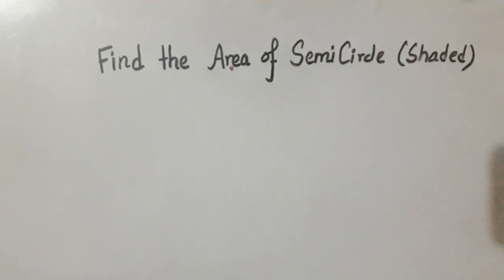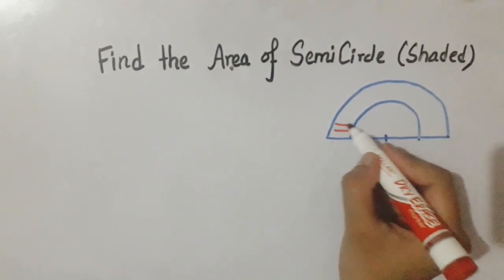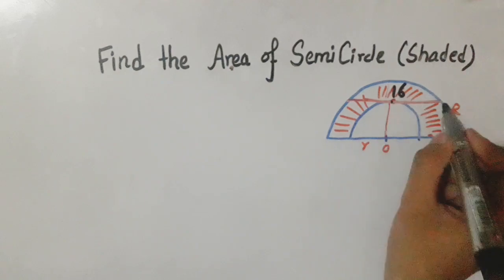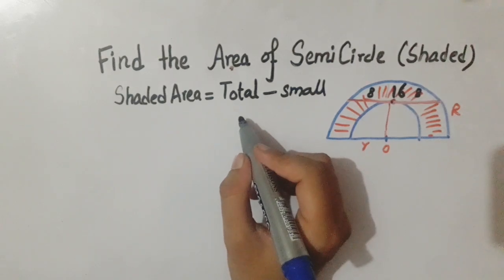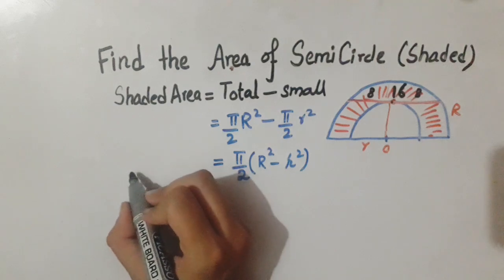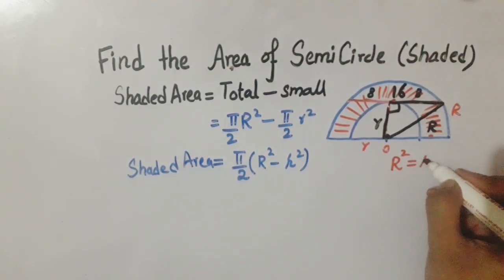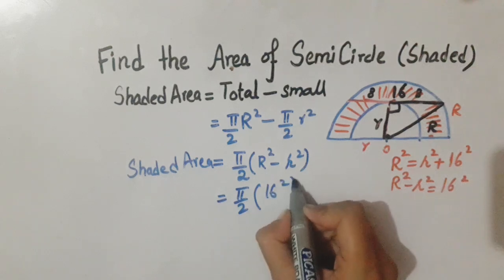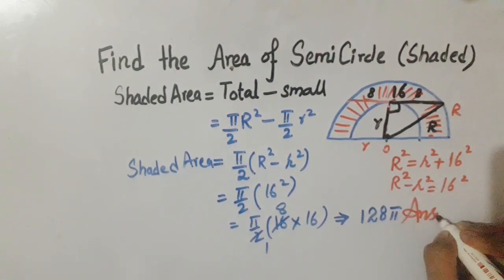How to Find the Area of a Shaded Semicircle | Geometry Problem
geometry problem
area of semicircle
shaded region math
gcse maths geometry
sat math practice
act math question
circle geometry question
high school math tutorial
maths problem solving
geometry tricks
simple geometry explanation
semicircle area formula
composite figures math

Learn how to solve a geometry problem step by step: finding the area of a shaded semicircle. In this video, we break down the formula for the area of a semicircle, explain with simple examples, and cover composite figures where a semicircle is combined with other shapes. Perfect for students preparing for GCSE, SAT, ACT, or Math Olympiad exams. Clear explanations and practical problem-solving tips make it easy to understand and apply.